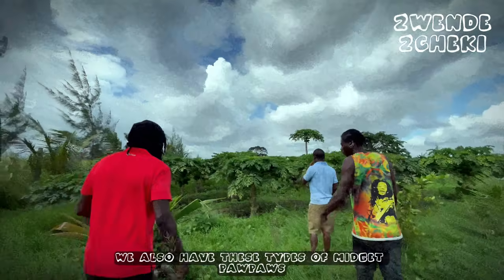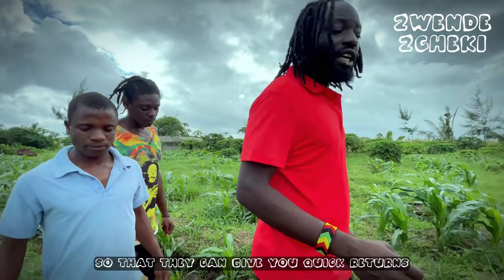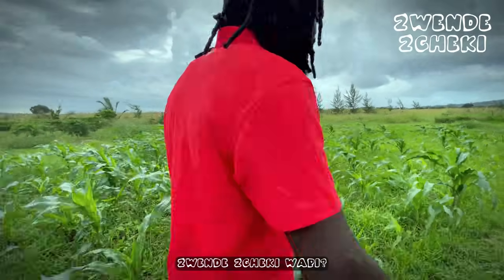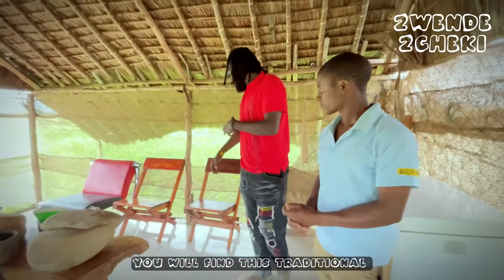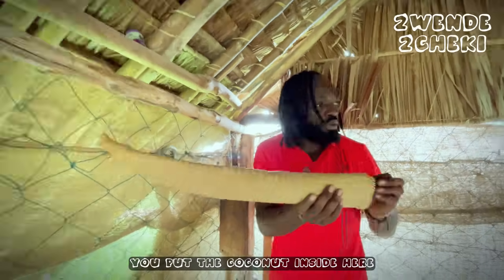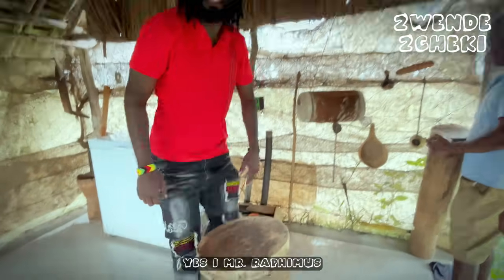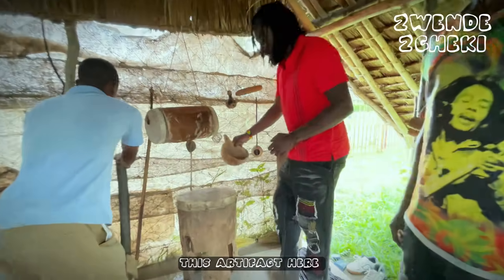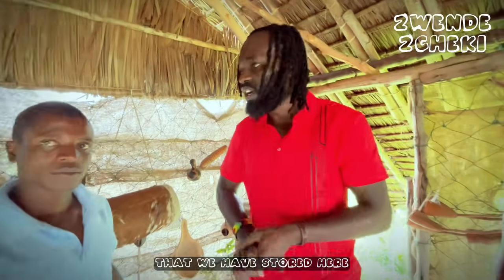2wende 2cheki | What Secrets Lie in Malindi's Mijikenda Museum in Madunguni?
2wende 2cheki is a show that focuses on authentic Kenyan experiences through culture, tourism and travel. Mr. Raphimus takes us 2wende 2cheki a Mijikenda Museum in  his home village of Madunguni in Malindi, Kilifi County.

malindi kilifi county, visit malindi, mijikenda museum, madunguni, visit kilifi county

your donation will help keep the lights on and inspire more amazing work...Be blessed.